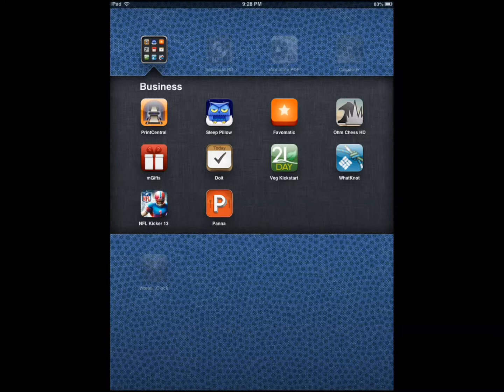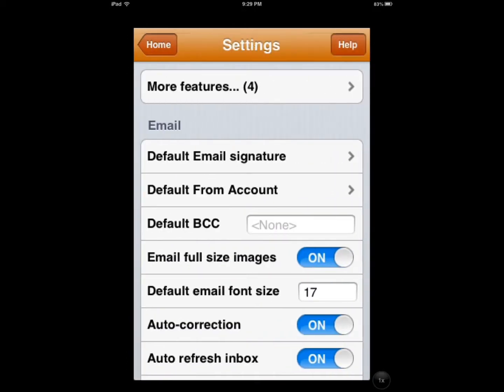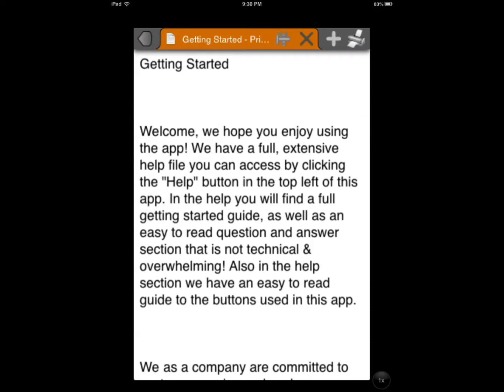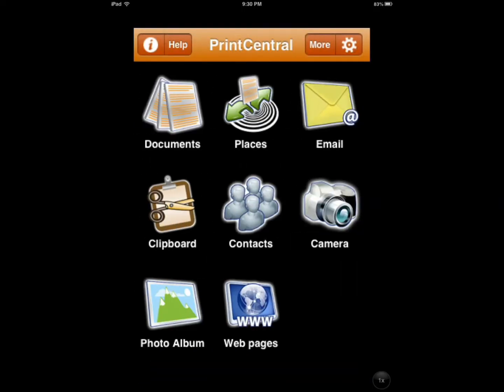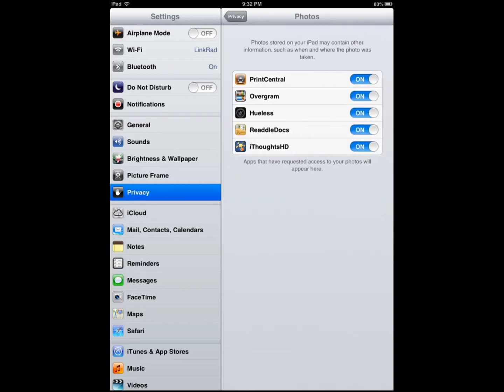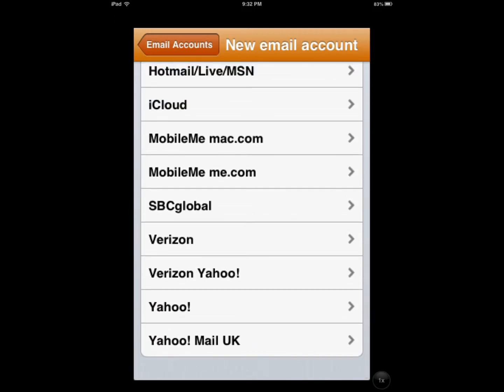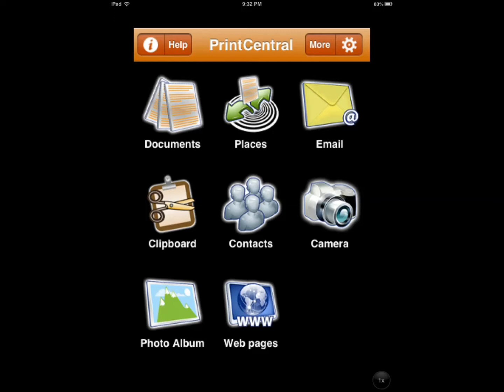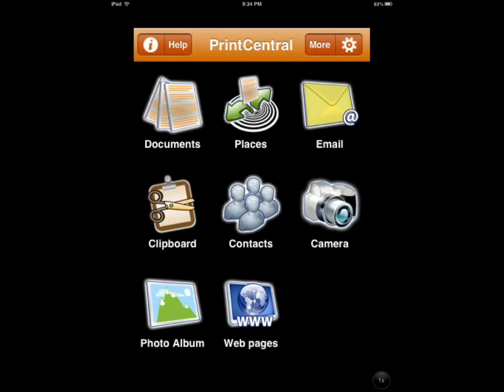Printcentral for iPhone Review: Print Files Using an iPhone Easily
Print Central for iPhone is an exciting app that makes printing files from an iPhone a piece of cake. You can print directly to most WiFi/Wireless printers without additional software. It is compatible with Windows and Mac computers.  Use this to view, store & print email, large documents & PDFs, files, attachments, photos, contacts and web pages on your smartphone.